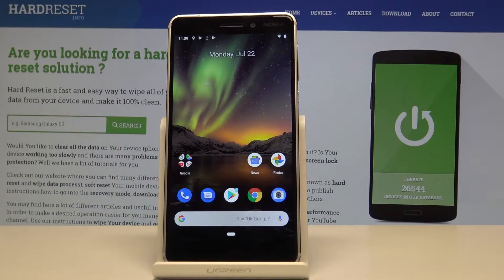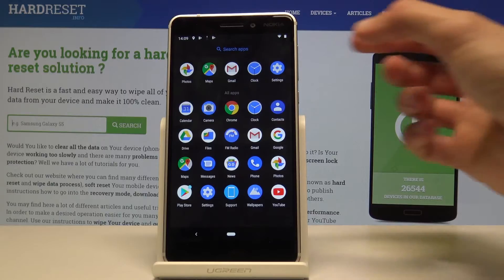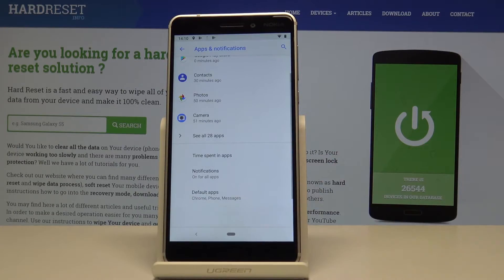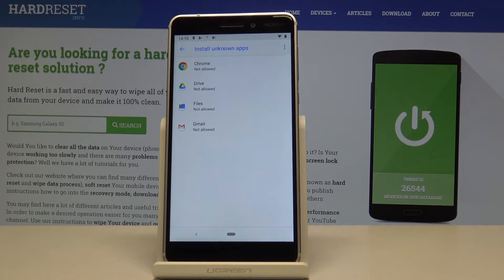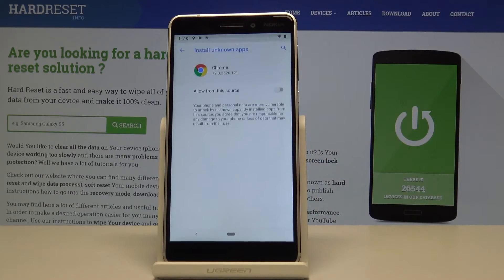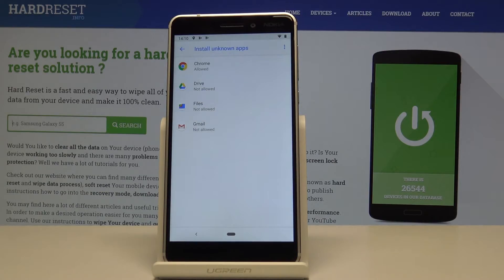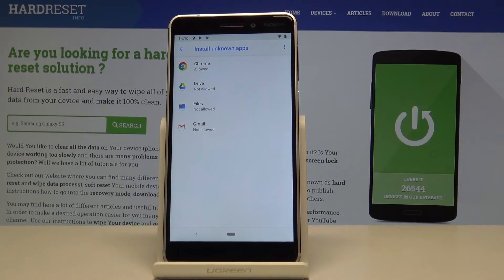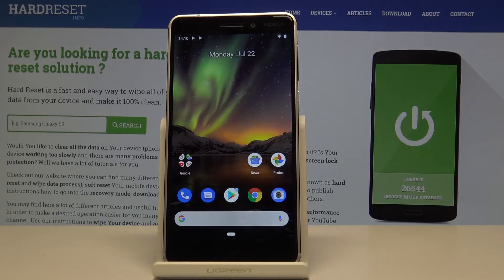How to Allow Apps Installation in Nokia 6.1 - Enable Unknown Sources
Learn more about Nokia 6.1:
In case that you want to install the application from different source than your original manufacturer App Store you should find out the solution in our video tutorial above. We will show you the easy method of activating unknown sources, after that you can easily install your desired apps which cannot be found in your original store.

How to enable unknown sources in Nokia 6.1? How to install apps in Nokia 6.1? How to activate unknown sources in Nokia 6.1? How to install applications from unknown sources in Nokia 6.1?